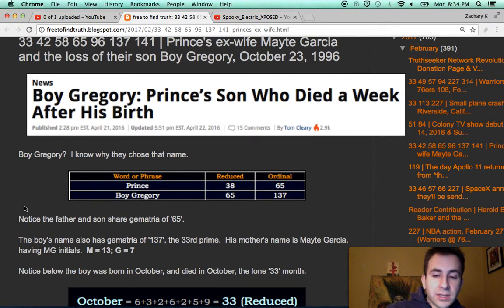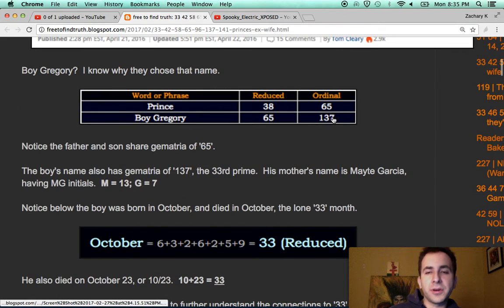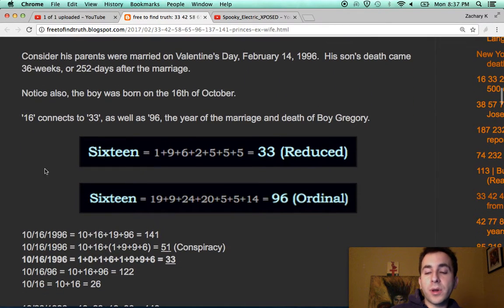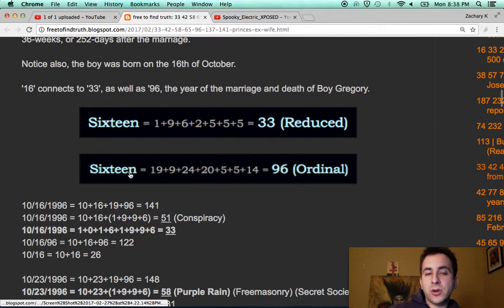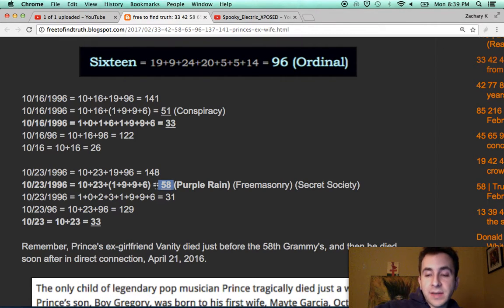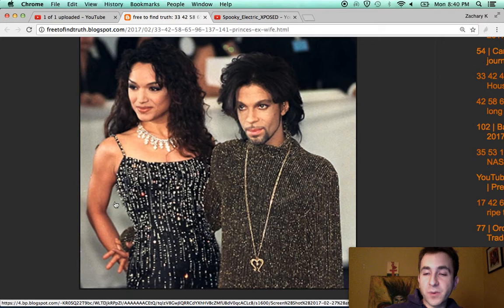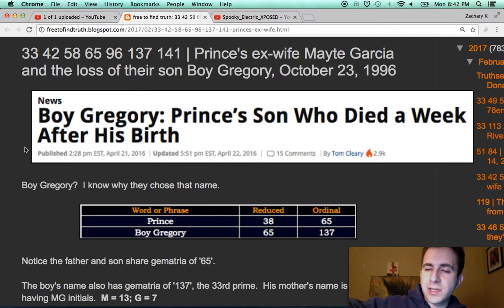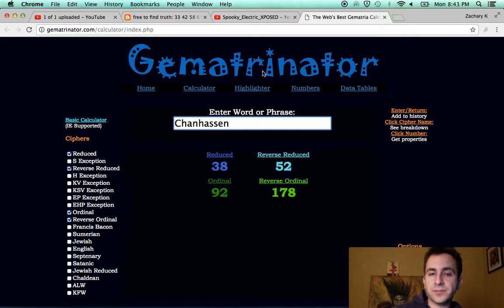The death of Prince's son Boy Gregory, October 23, 1996 & his ex Mayte Garcia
Read about the death of Prince's son Boy Gregory on October 23, 1996, after being born October 16, 1996,

The number of '33s' stacked on the death remind how prince died on 4/21, 33-years after recording I Would Die 4 U.

U = 21... 4 U???  4 21???